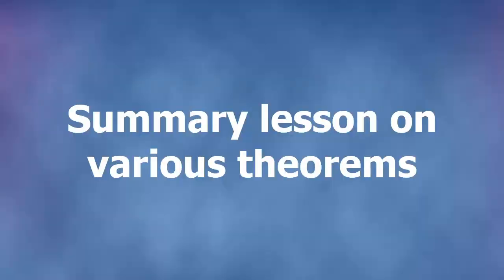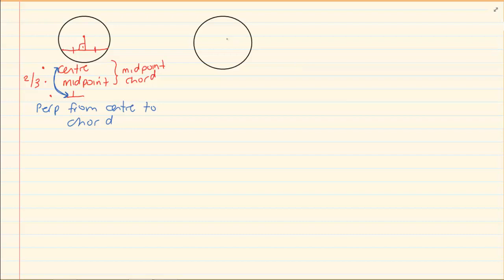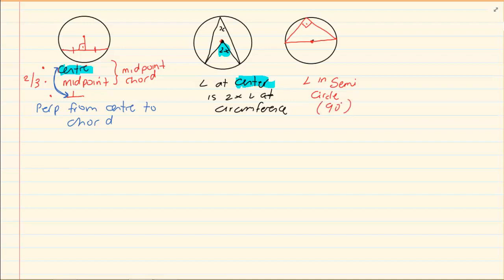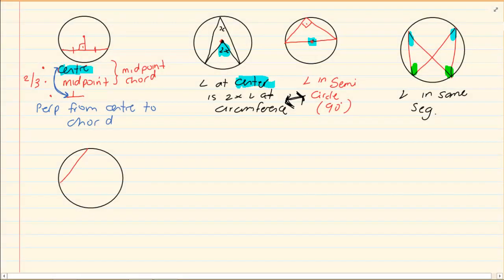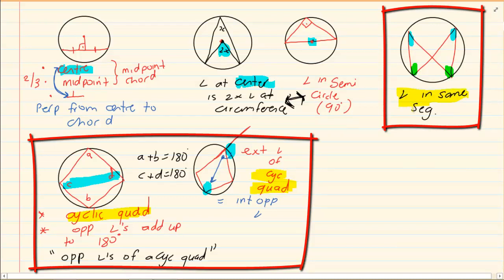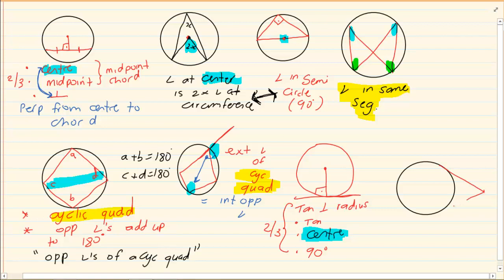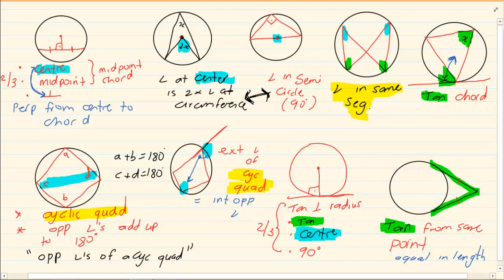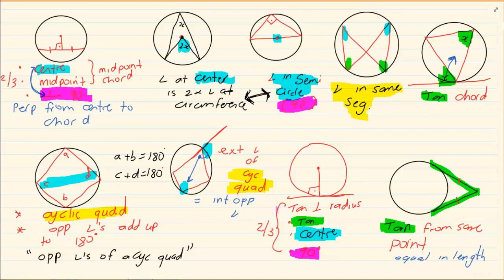G11Maths EG Summary